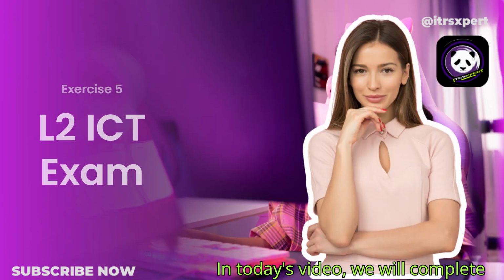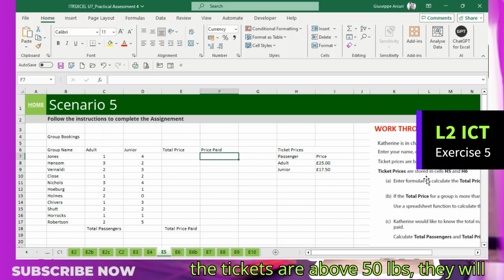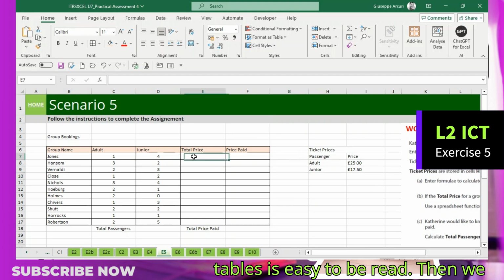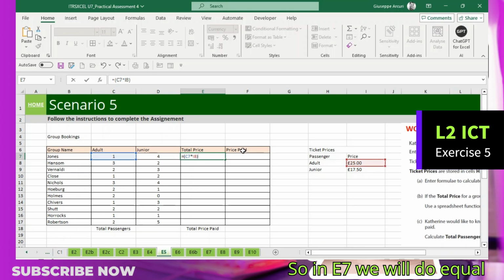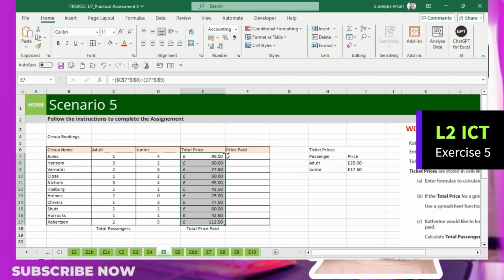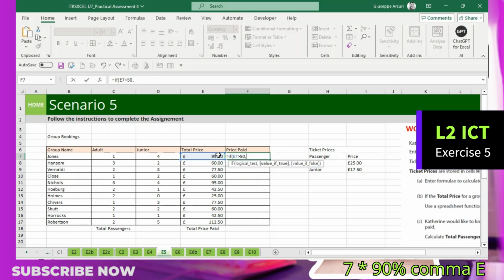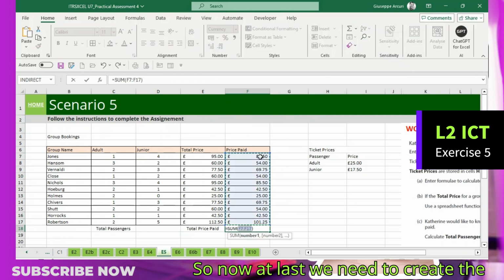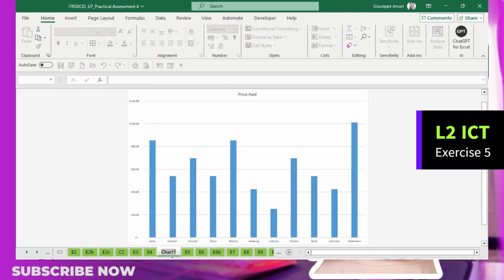L2 ICT Exam E5: Excel explained, use the vlookup formula to search & automate data between sheets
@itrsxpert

Prepare for the ICT L2 Functional Skills exam learning necessary skills in Excel